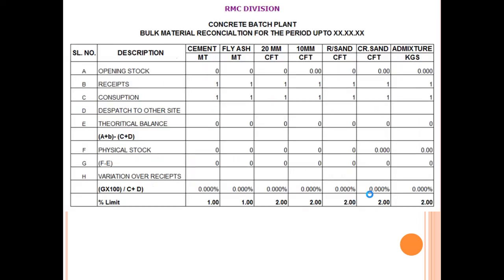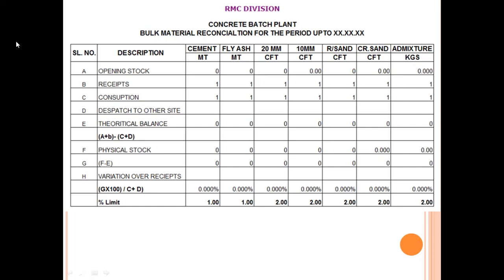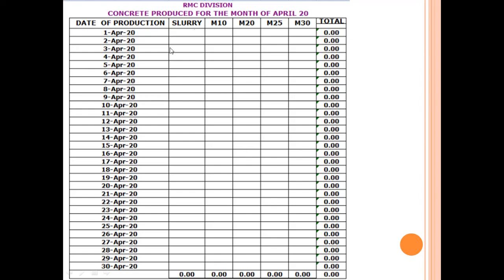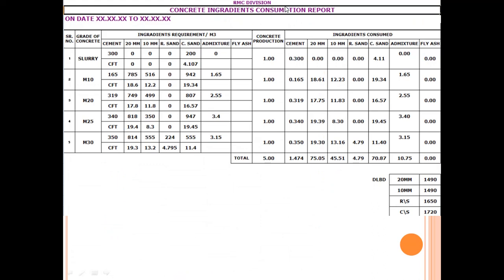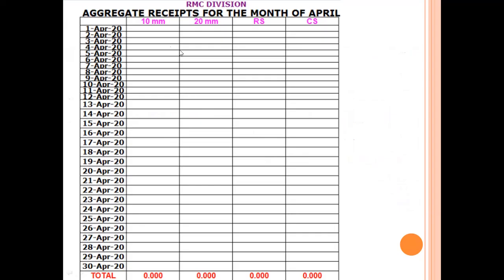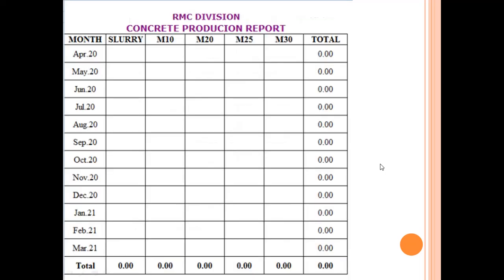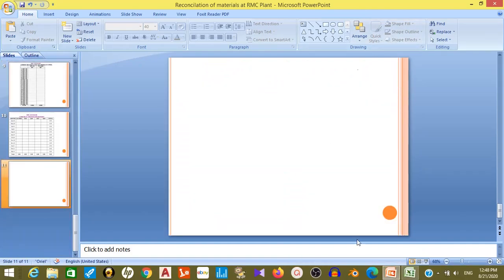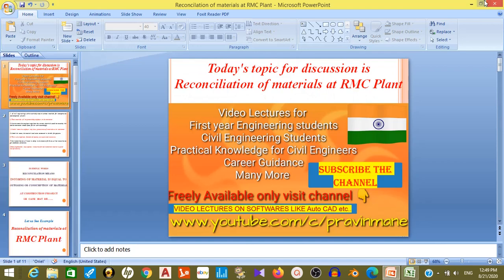🇮🇳 Audio Video Lecture Reconcilation of materials at CP // Very Important for CIVIL Engineers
Audio Video Lecture Reconcilation of materials at Construction Project.

for more informative lectures please refer playlists section of channel